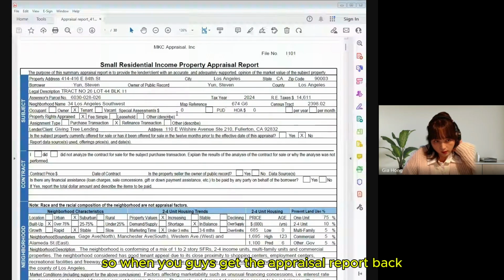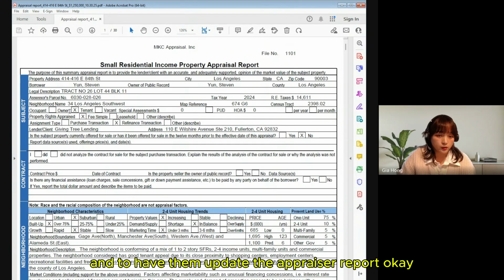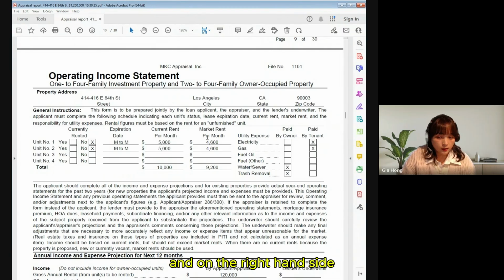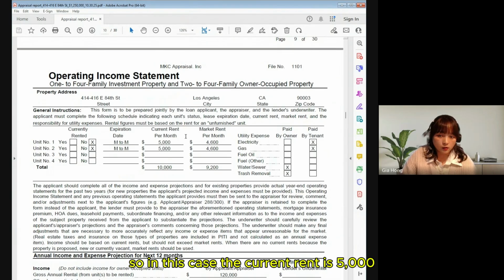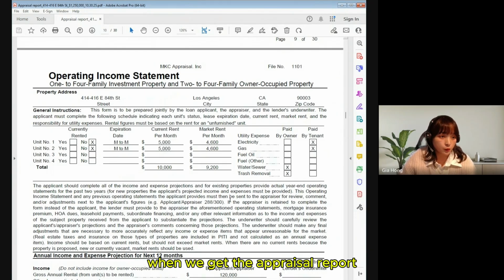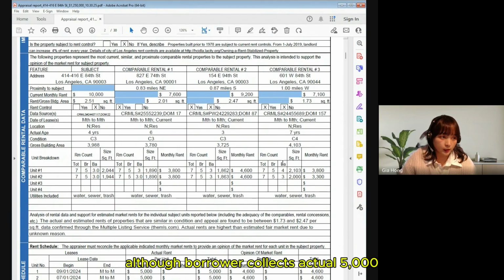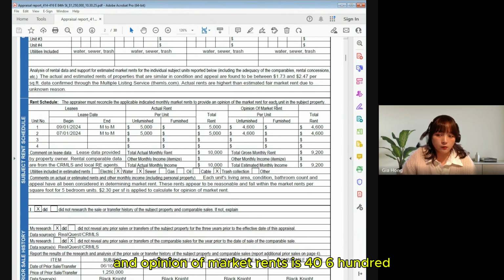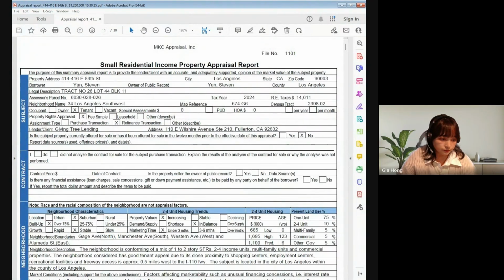Appraisal Review - Investment Transaction | 12.01.2025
✅ Check occupancy status: On page 1 of the appraisal — if “Owner” is marked as occupant, you cannot treat the property as an investment. For investment deals, it must be “Tenant” or “Vacant.”

✅ Verify rental income documentation: Ensure there’s a valid rent schedule (e.g. form 216 or 1007) or lease agreements showing actual rent, especially for refinance deals.

✅ Compare actual rent vs. market rent: The appraisal should show both current rent (what tenant actually pays) and market rent (estimated for similar properties). If they diverge too much — especially if current rent is much higher than market — expect underwriting issues.

✅ Review rental comps used by appraiser: Check the comparable rental units (comps) their rent-rate data is based on. If comps show lower rents than the subject property, the appraiser’s market rent opinion may lack support — you could consider asking for reconsideration.

✅ Ensure photos match occupancy claim: If the appraisal notes “tenant occupied,” the photos should show a furnished/occupied property — if they look vacant, you need clarification or ask the appraiser to update occupant status.